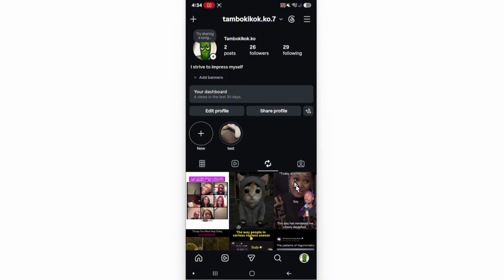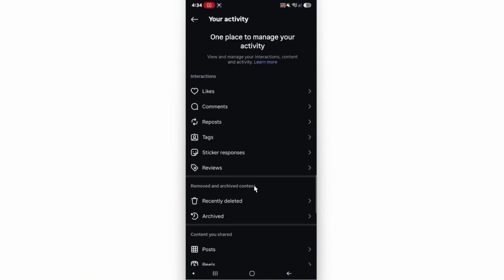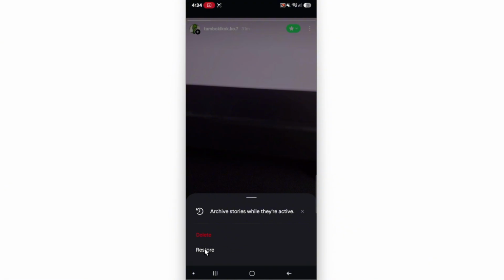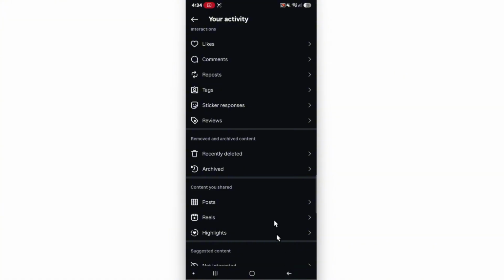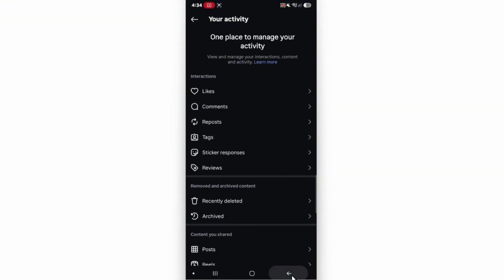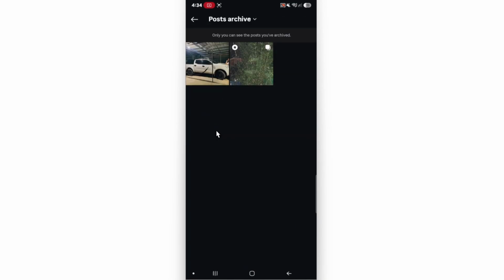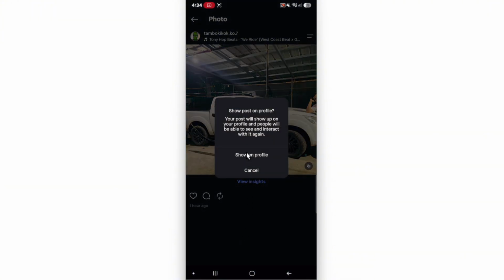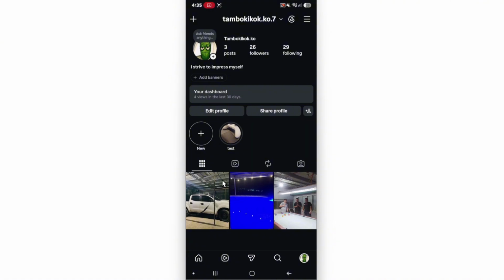How To Recover Deleted Post On Instagram (Easy Guide 2026)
How To Recover Deleted Post On Instagram

In this video, I will show you how to recover a deleted post on Instagram. You'll learn how to use the Recently Deleted feature, restore removed posts, and recover your photos and videos before they are permanently deleted.

00:00 Introduction
00:10 How To Recover Deleted Post On Instagram